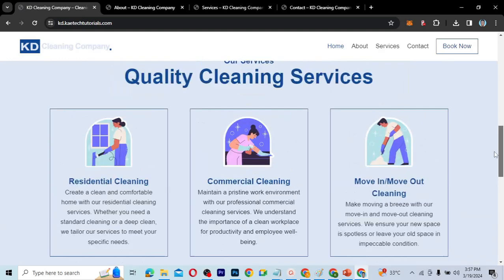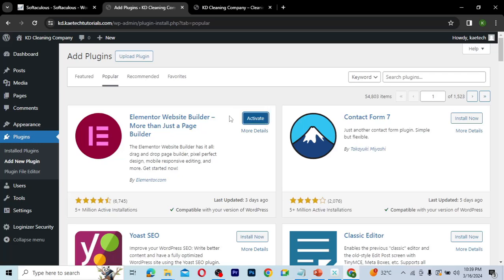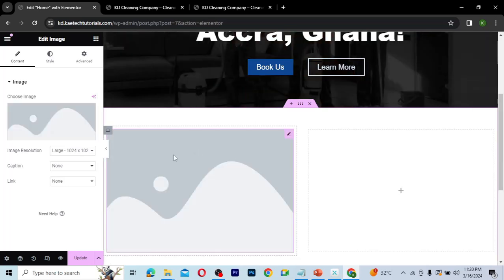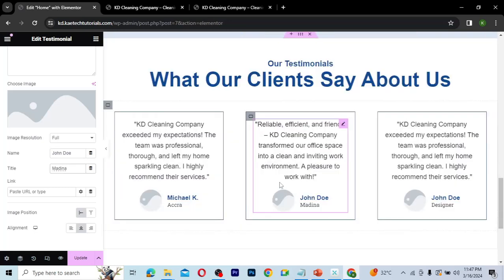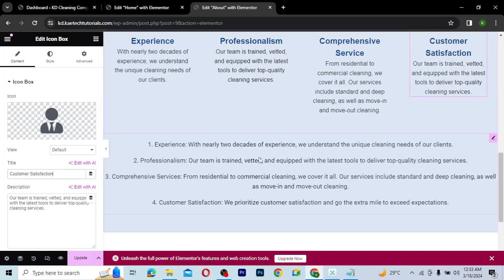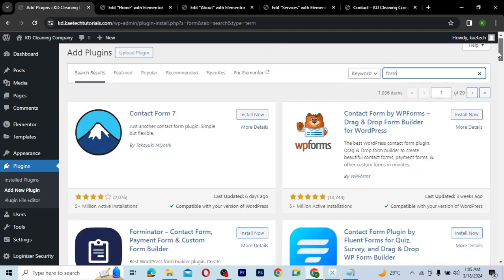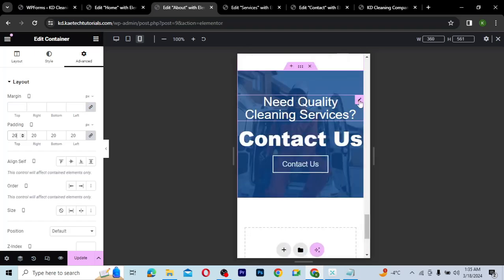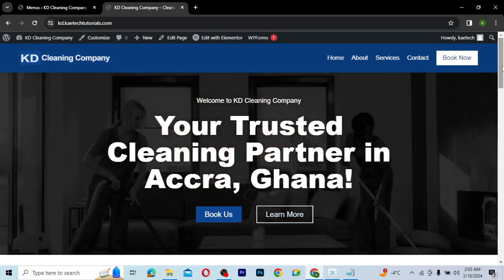How to Create a Cleaning website Using WordPress and Elementor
Learn how to create a responsive cleaning website using WordPress and Elementor website builder. This is part of my upcoming Udemy course.

This website is a four-page cleaning company website. The website consists of a Homepage, an About page, a Services page, and a Contact page.

The header and footer are well-designed and customized to fit the brand of the company.

The website is responsive for all devices. It is tablet and mobile-friendly.